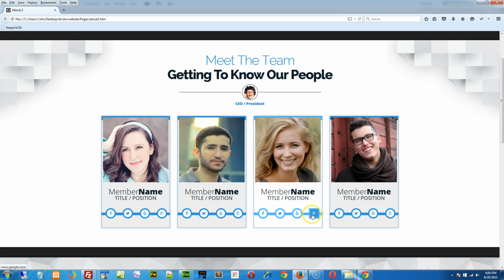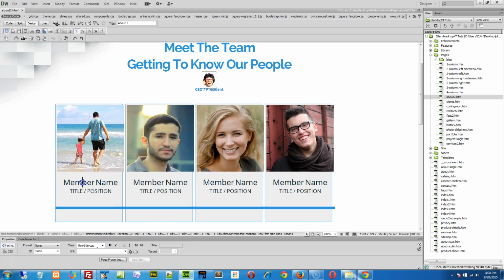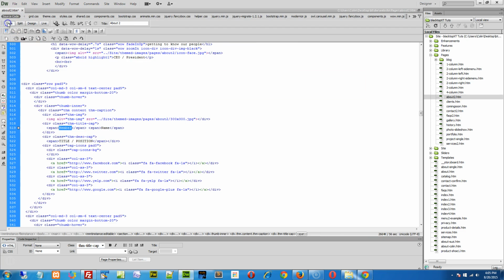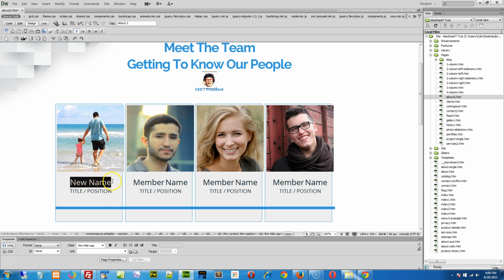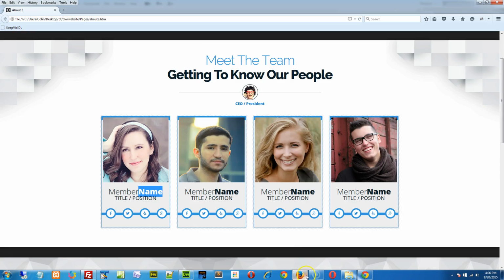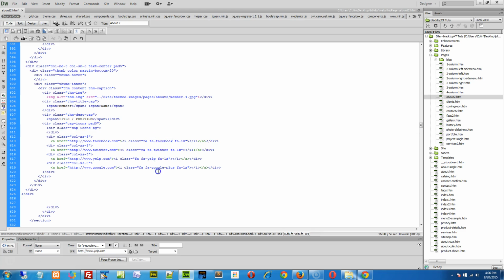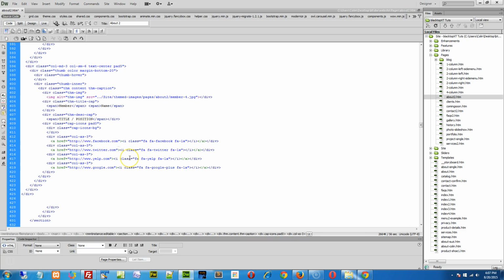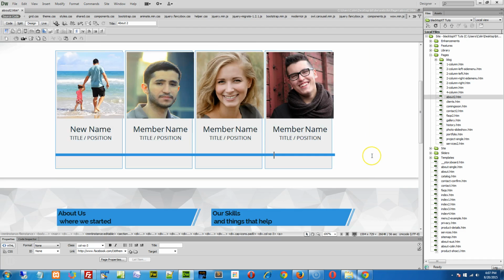g12 about2 thumb boxes DW